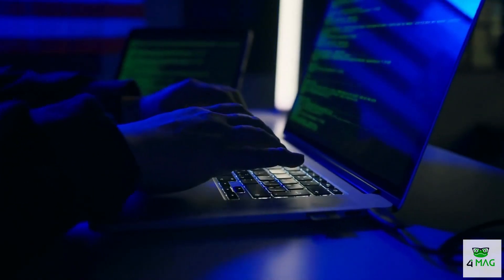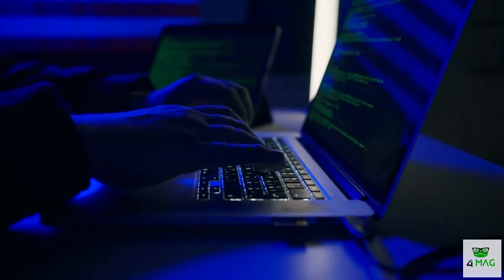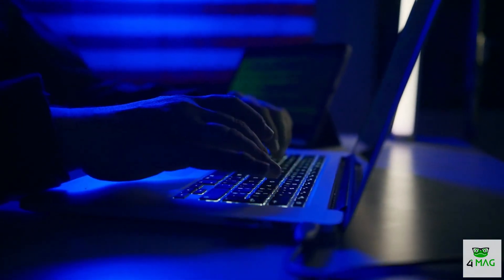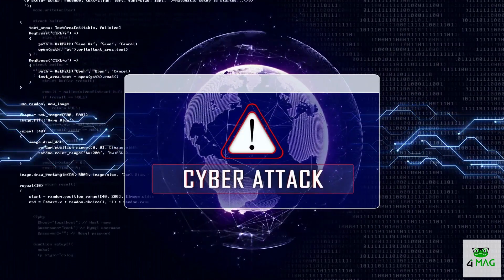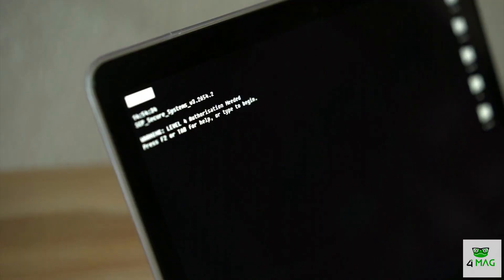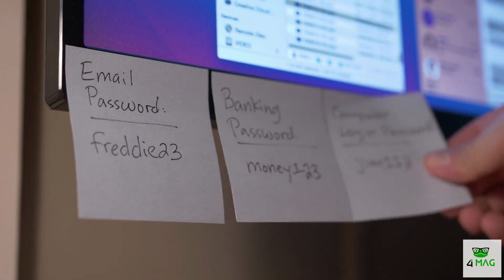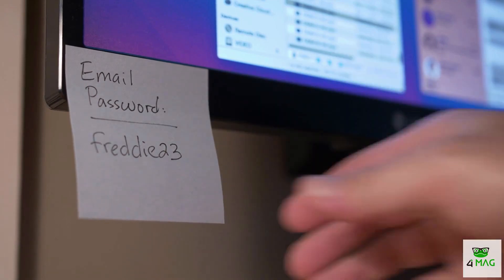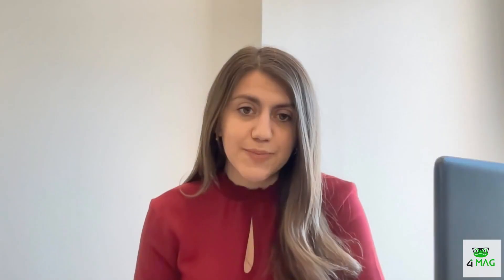What to do if you are a victim of a cyber attack